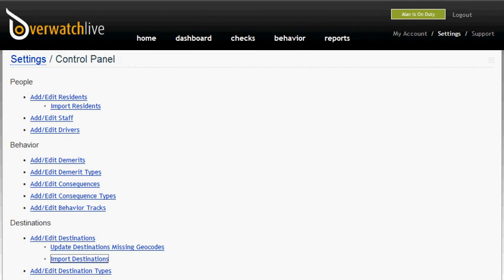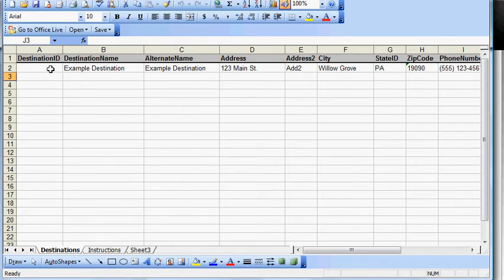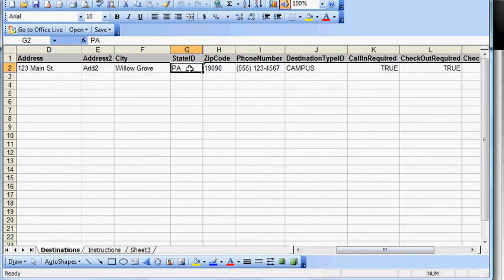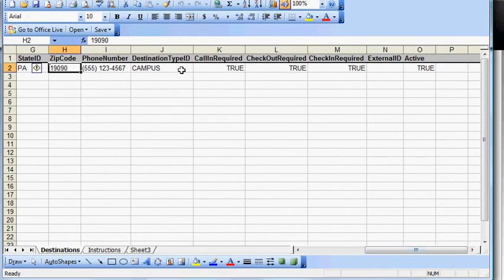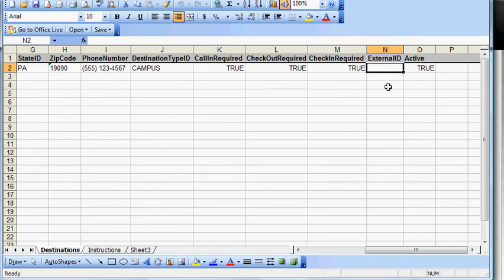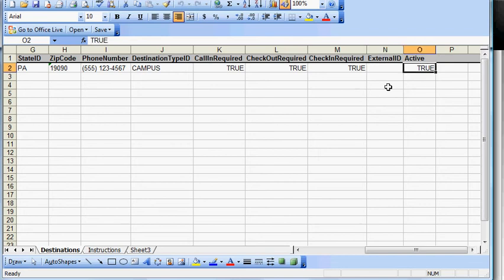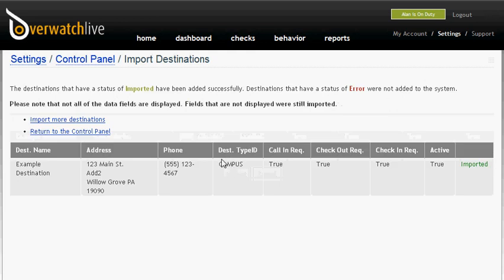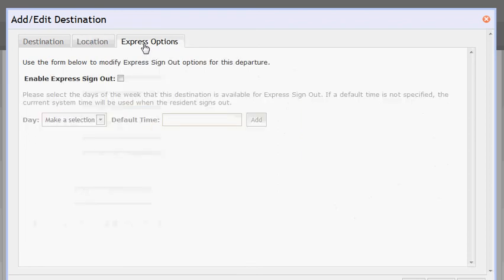Importing Dedestinations and Setting Up Import Template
Learn how to set up the import template and import destinations.